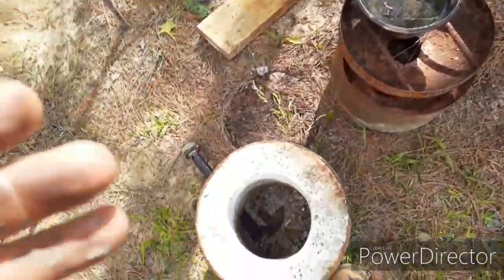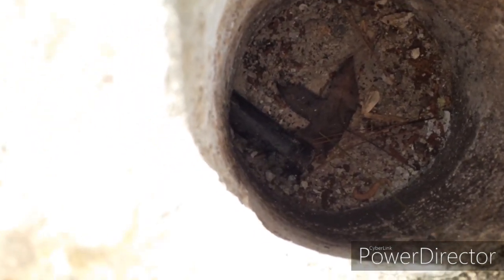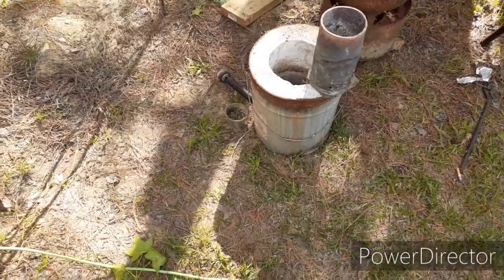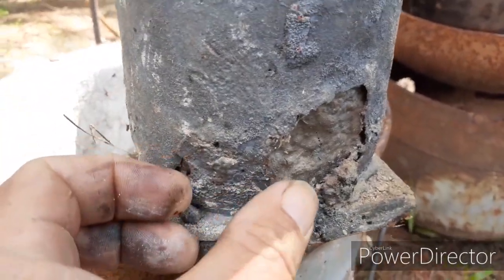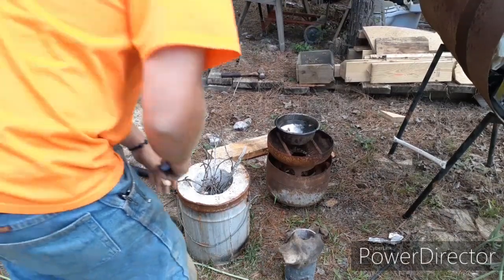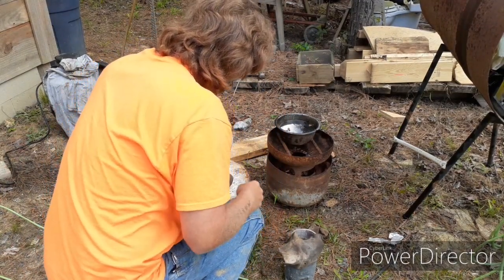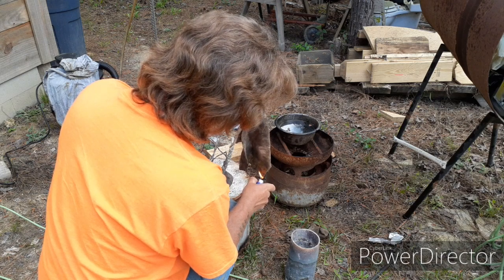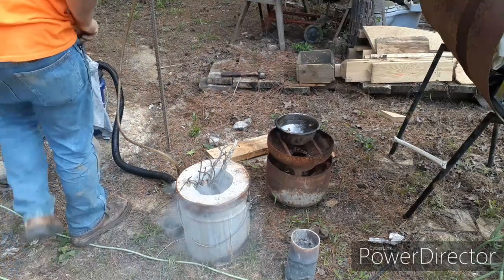Oil fired Foundry test 1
Testing my Foundry out with the cheap thrown-together oil burner design